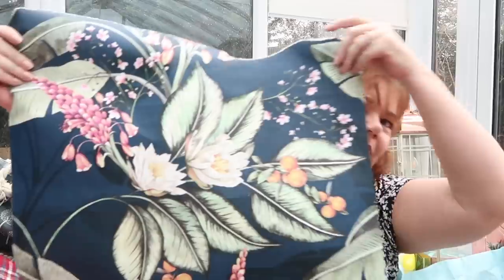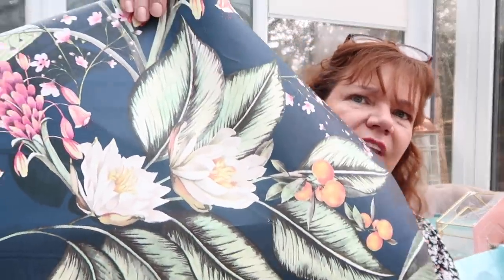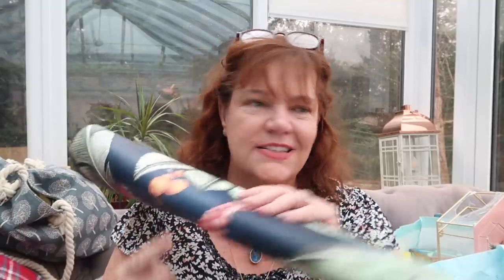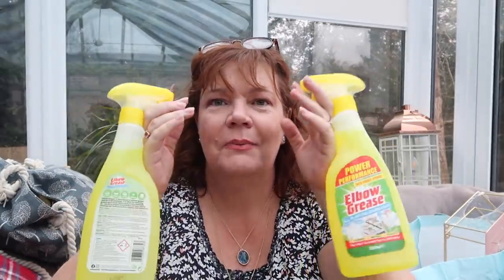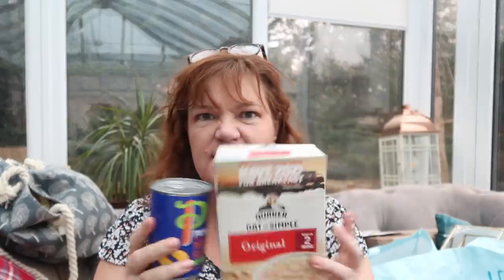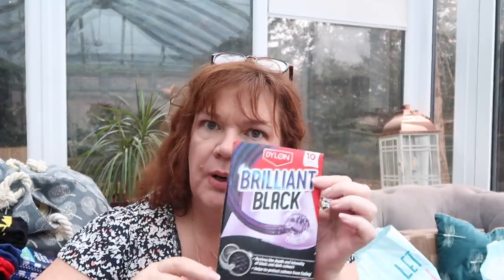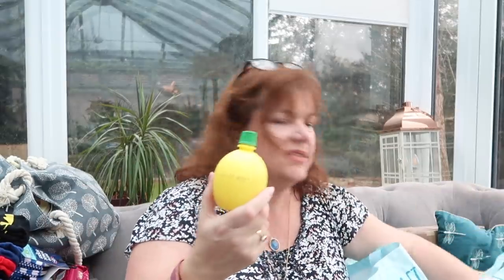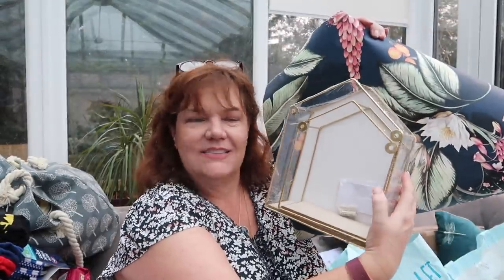B&M Haul, super new things and a great new plan!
Hi Guys, so this is my latest haul with some great things and I have finally made a decision about that dark spare room love fawn xxxx